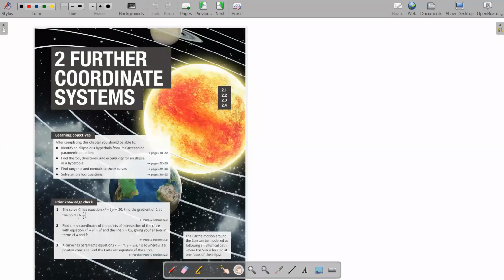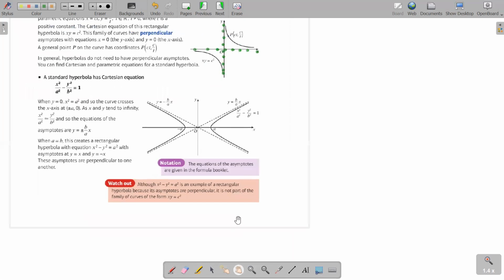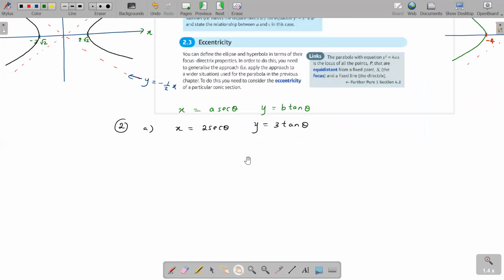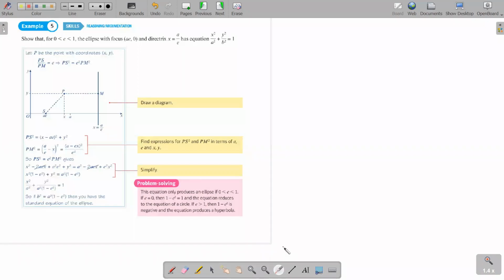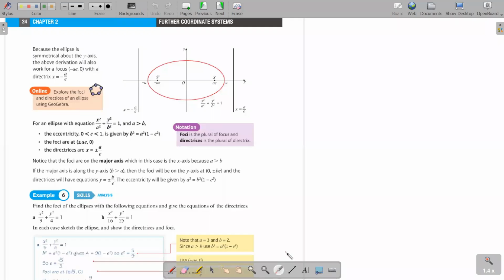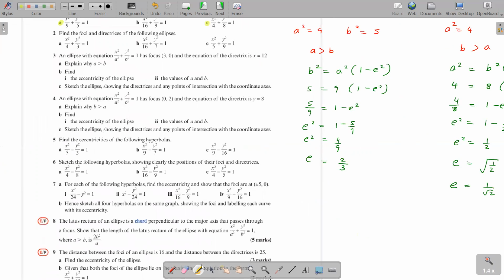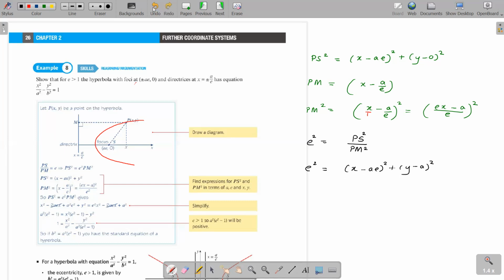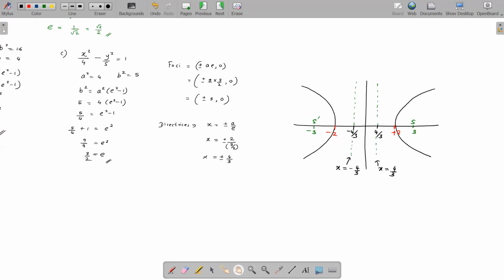F3 - CH2 - Further Coordinate Systems - Ex 2A 2B 2C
Introduction to ellipses and hyperbolas
Introduction to eccentricity